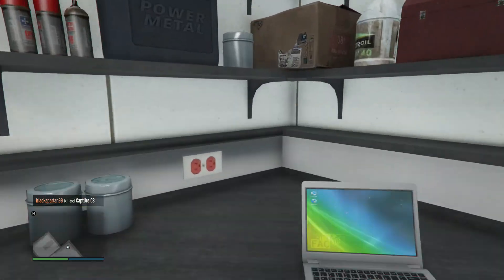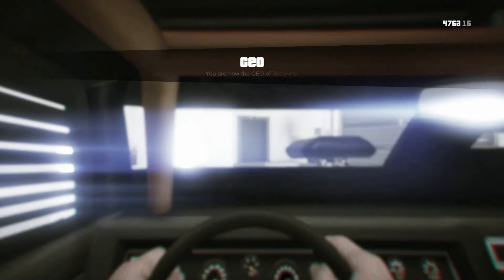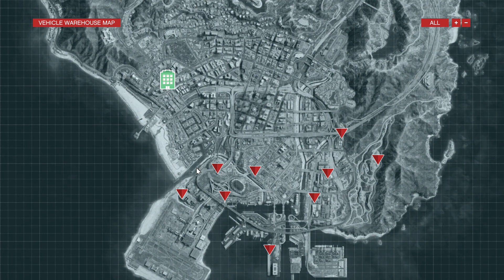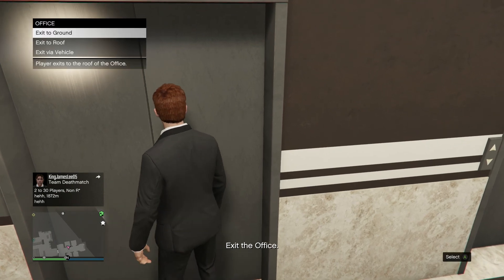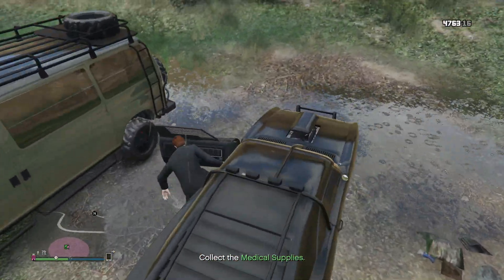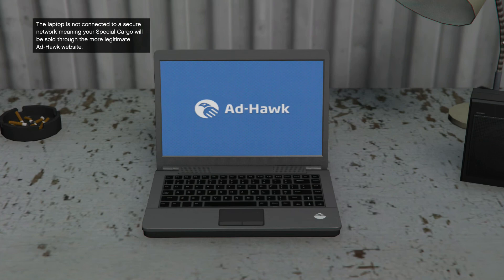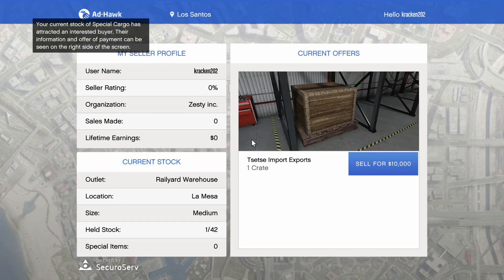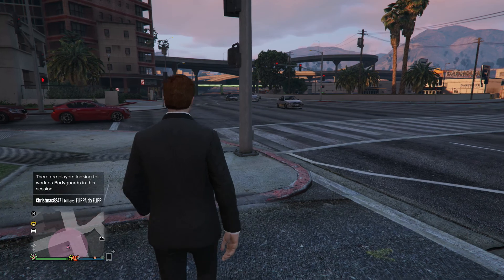GTA 5: Maggot to Millionaire Season 2 Episode 6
What's up guys in today's maggot to millionaire we officially are a millionaire! In this shorter episode we setup our CEO office and business by buying a crate warehouse as well as buying our first crate! Later in the episode, we talk about future plans for the series and what is up coming. Enjoy!